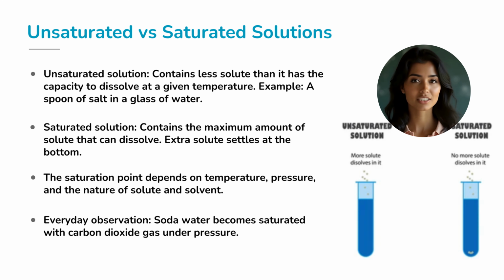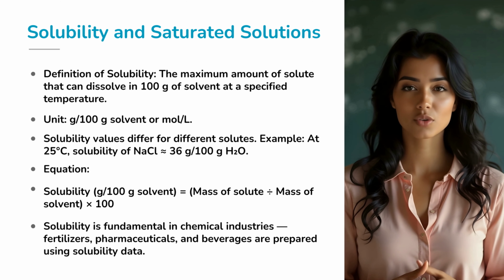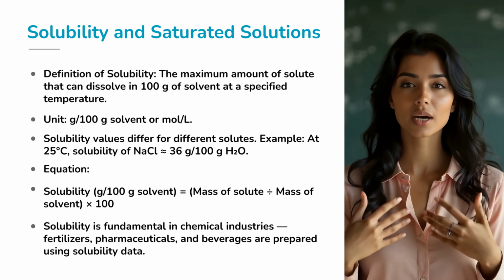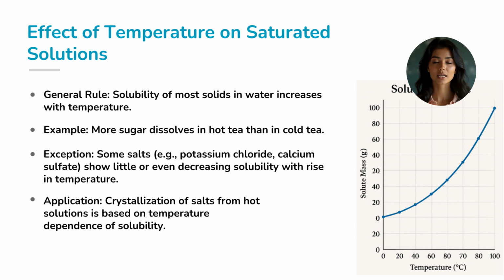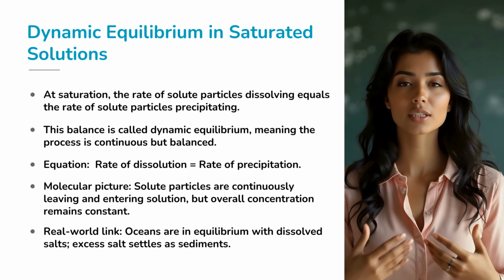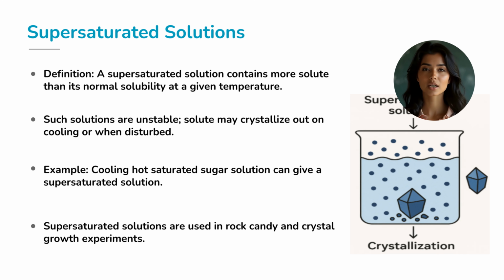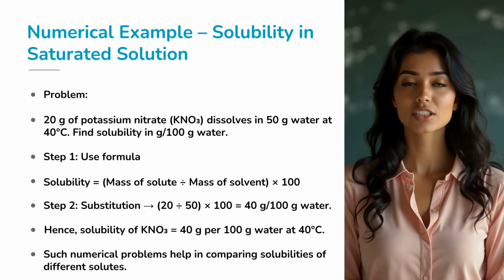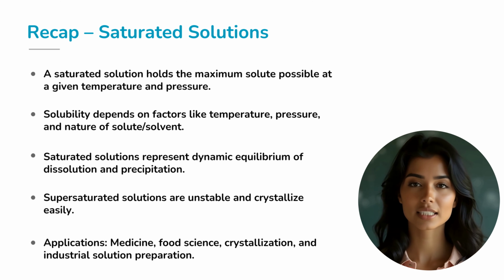Solutions – Saturated Solutions | Class 9 Chemistry | Water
Explore the concept of Saturated Solutions in this detailed Class 9 ICSE Chemistry lesson by NextLeap.AI. 🌊✨

A saturated solution is formed when no more solute can dissolve in the solvent at a given temperature. In this video, we’ll uncover how saturation works, the equilibrium between dissolved and undissolved solute, and the factors that influence solubility limits. Using simple examples like salt in water at different temperatures, we’ll make this important concept crystal clear.

📚 What You’ll Learn in This Video:
1️⃣ Definition and formation of a saturated solution – when no more solute dissolves
2️⃣ Understanding solubility limits and the role of temperature in saturation
3️⃣ The equilibrium state between dissolved and undissolved solute
4️⃣ Practical examples – like salt in water at room temperature
5️⃣ Real-life applications of saturated solutions in industries and daily life

✔ Master the concept of saturated solutions easily
✔ Perfect for ICSE Class 9 exam preparation
✔ Learn with practical, relatable examples
✔ Gain AI-powered clarity for deeper understanding of solubility